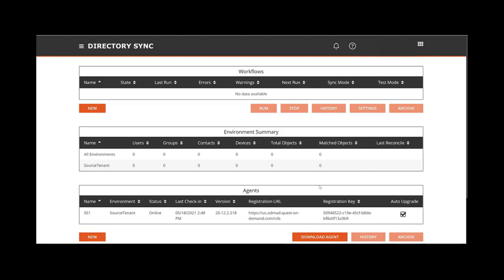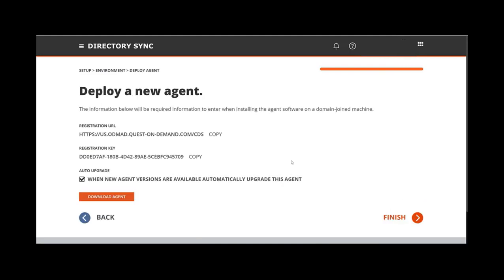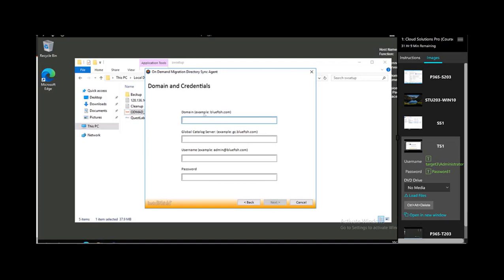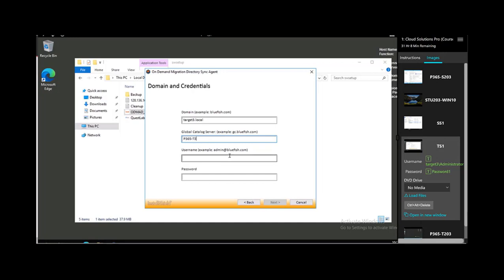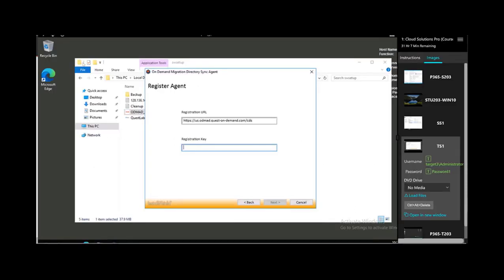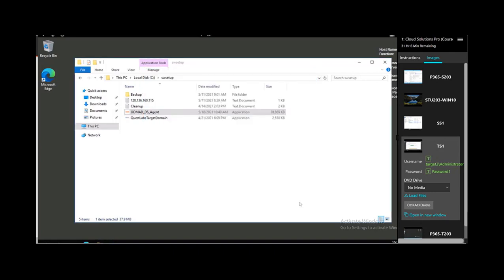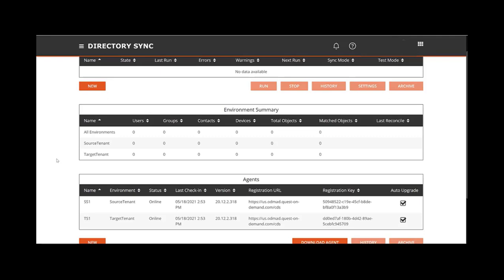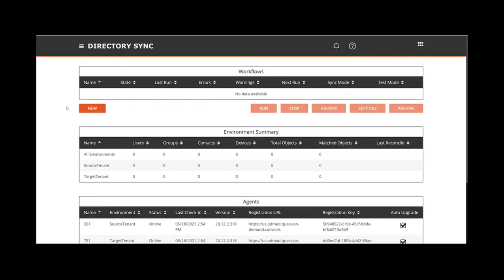On Demand Migration AD - Installing Target Agent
In this video the speaker demonstrates how to add a target environment in a migration process. They explain that a local hybrid environment is chosen when there is already an ADC (Azure Data Center) communicating with the cloud. They provide step-by-step instructions on how to add the target environment, including entering the necessary credentials and installing the ODMA (On Demand Migration Agent). They also mention the importance of extending the schema for Exchange if mail properties are involved in the migration.